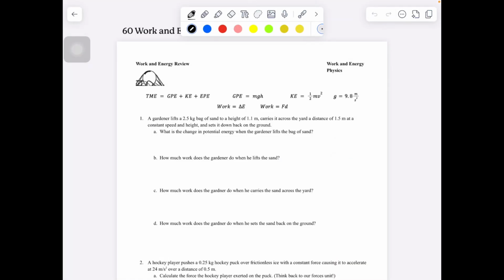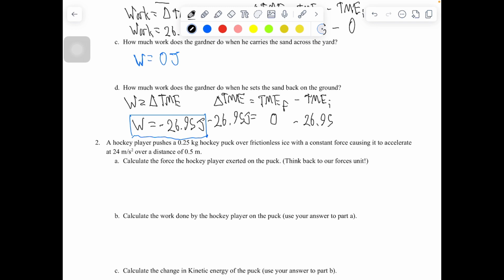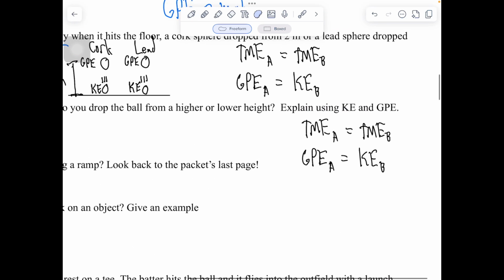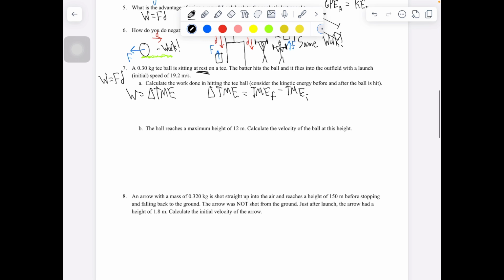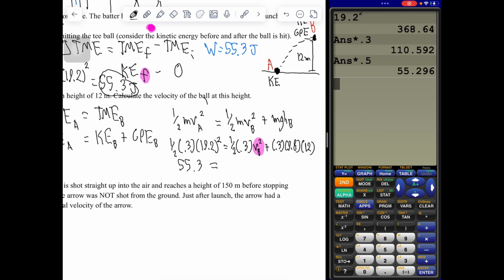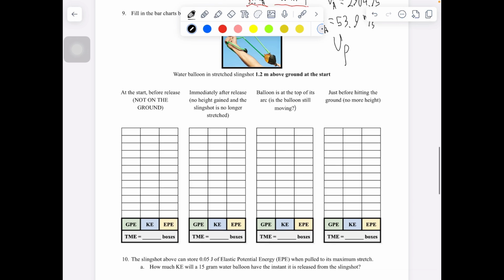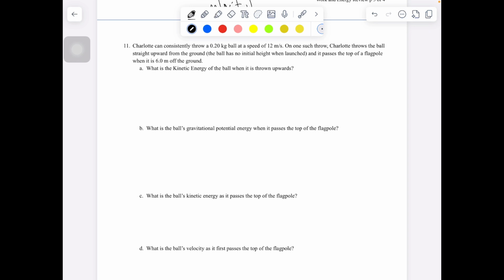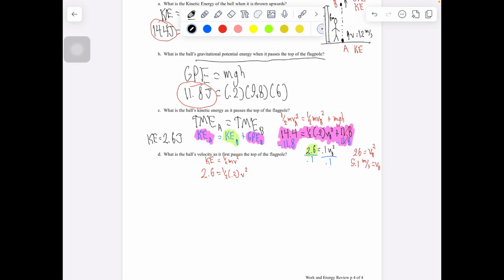Work and Energy Review Full Worked Solutions